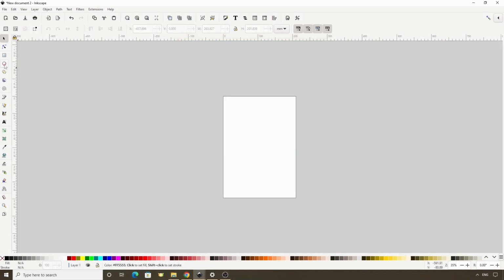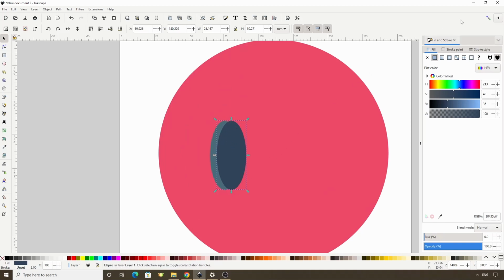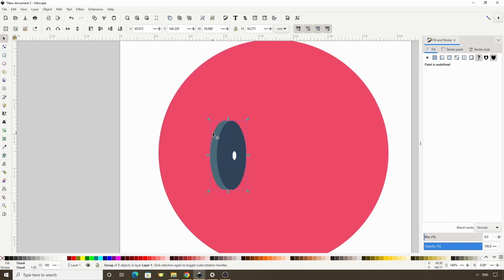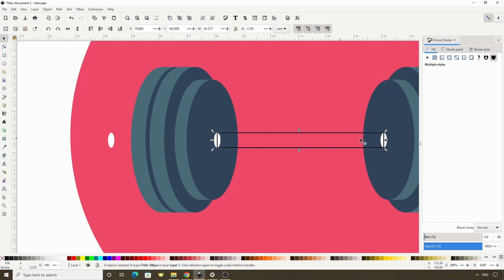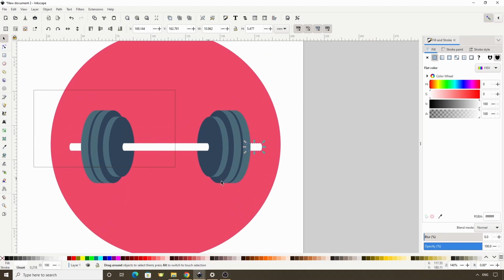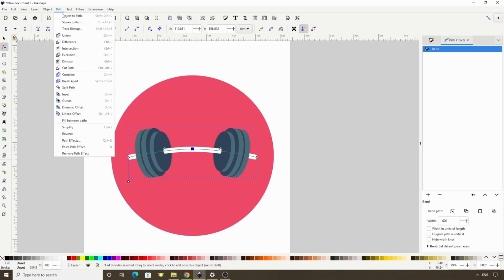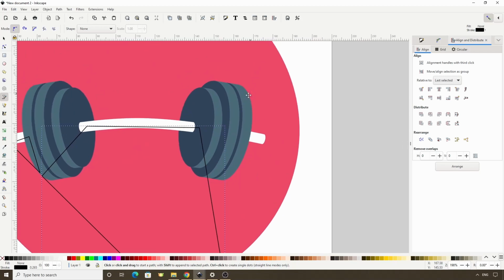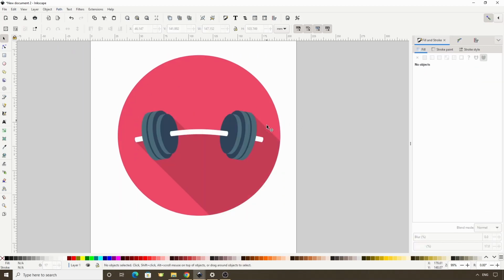Create a Barbell Icon in Inkscape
In this Inkscape tutorial, we'll learn how to create a barbell/dumbbell icon. In the process, we'll get some practice with path operations and learn how to use the Bend path effect.
Colors I used: ee4968ff, 4b6c78ff, 30435bff

Timestamps:
00:00 Intro
00:10 Big course sale
00:27 Create the background circle
00:57 Create first weight plate
01:28 Connect tops and bottoms of ovals
01:51 Perform the Union path operation
02:18 Group ovals together
02:24 Duplicate to create another plate
02:42 Create third plate
03:14 Duplicate plates to other side
03:26 Create the handle
04:58 Apply the Bend path effect
05:23 Insert new node on bend path
05:52 Align barbell and background with Align and Distribute
06:05 Create a long shadow with Pen Tool
07:44 Perform the Intersection path operation
07:53 Outro
07:59 Course previews